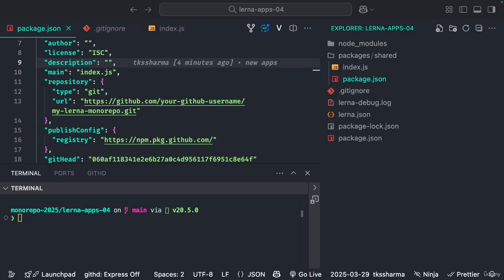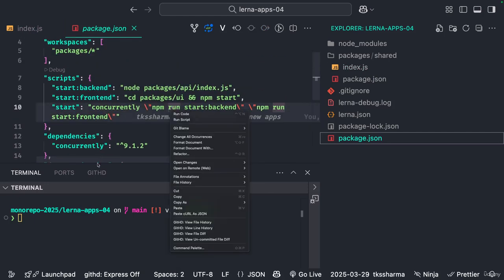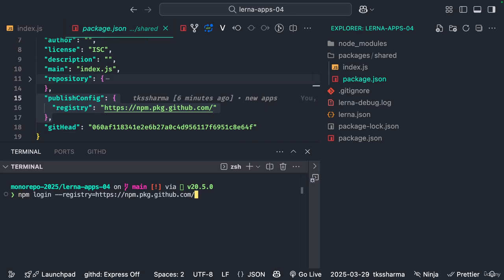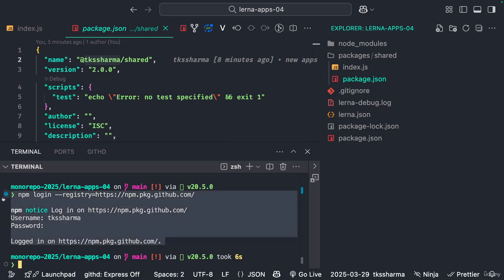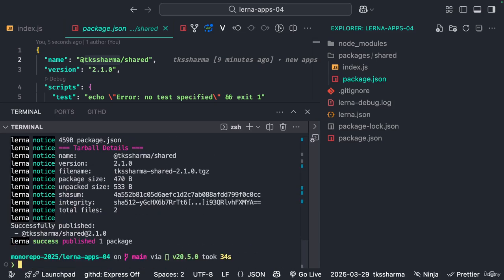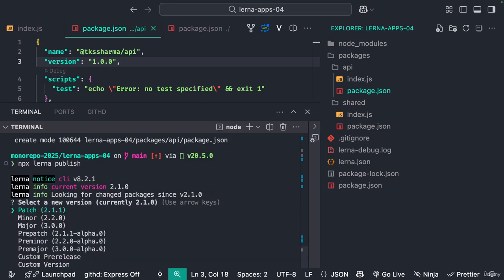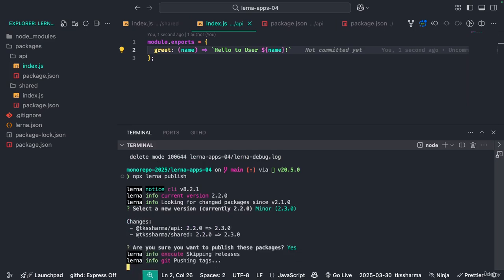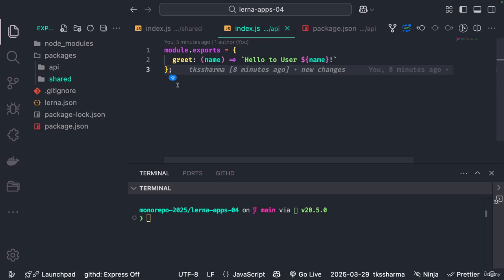How to Publish NPM Packages from a Monorepo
Publish Monorepo Packages to GitHub 🔥 Lerna Step-by-Step Guide | #09

(Alt options if you want to test CTR 👇)

How to Publish Monorepo Packages Using Lerna 🔥 GitHub Guide #09

Lerna Monorepo Publishing 🚀 Publish Packages to GitHub | #09

📝 Description

In this video, you’ll learn how to publish monorepo packages to GitHub using Lerna, step by step.

We cover the real-world workflow used by teams to version, tag, and publish multiple packages from a single repository — making monorepo releases clean, predictable, and production-ready.

🔥 What you’ll learn:

What Lerna is and why it’s used in monorepos
Setting up Lerna for publishing
Versioning packages (fixed vs independent mode)
Publishing packages to GitHub
Git tags, changelogs, and release flow
Best practices for monorepo package publishing

This guide is perfect for developers working with Nx, Turborepo, or custom monorepos who want a solid release strategy.